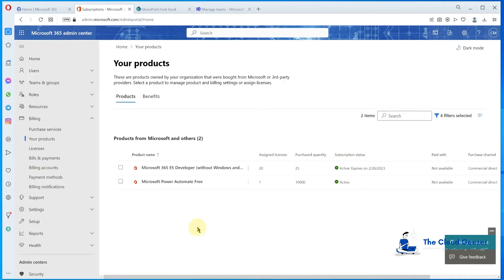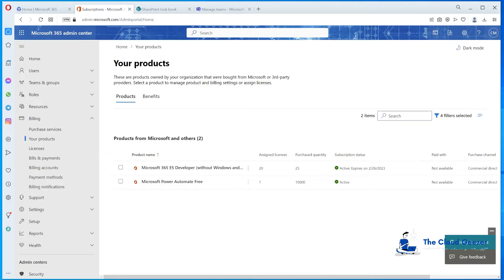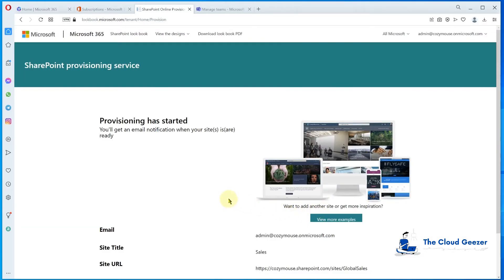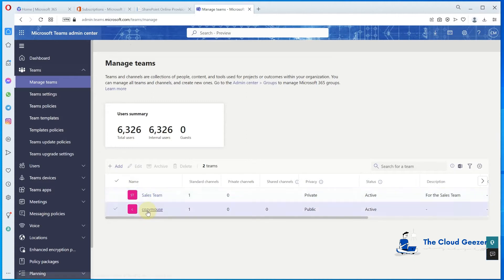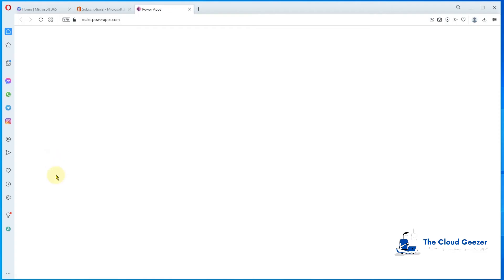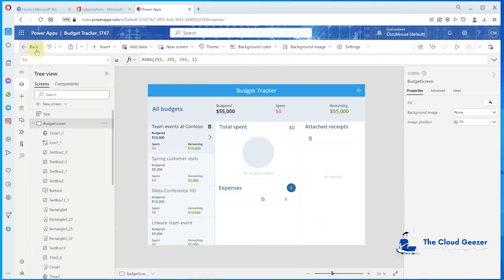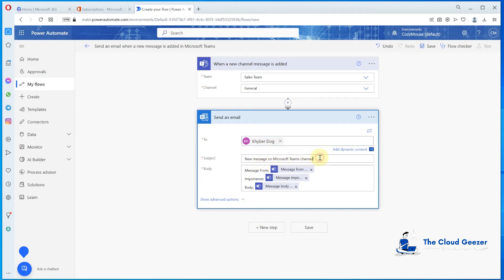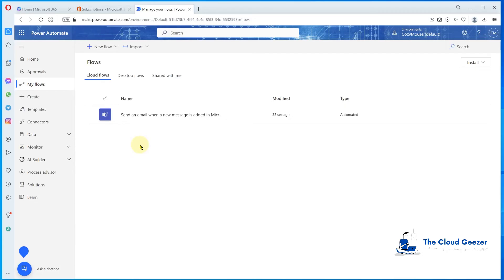Easily Renew an M365 E5 Developer Subscription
If you have an M365 E5 Developer Subscription then you need to ensure that it is renewed every three months. This happens automatically provided you are using the tenant as a Developer. In this video I show you how to do certain things to make sure that the renewal goes through without a hitch.

I show you how take some basic examples of Power Apps, Power Automate and Power BI and publish them in your tenant. No real skill needed just follow what I do to make it work.